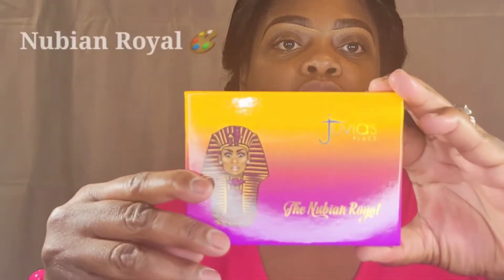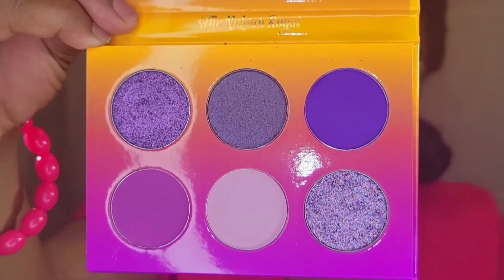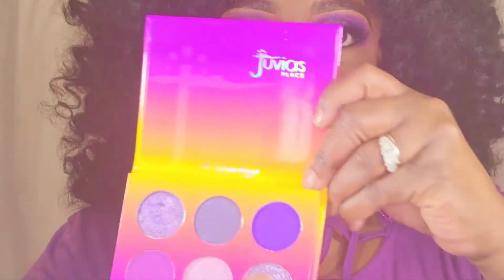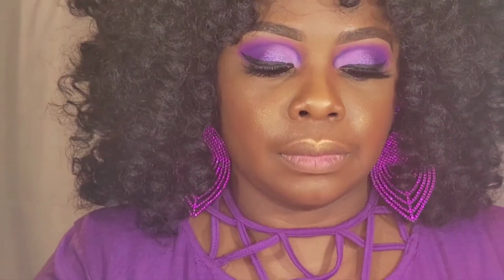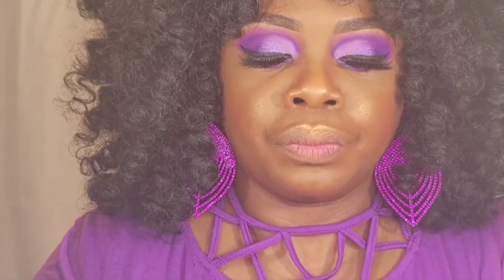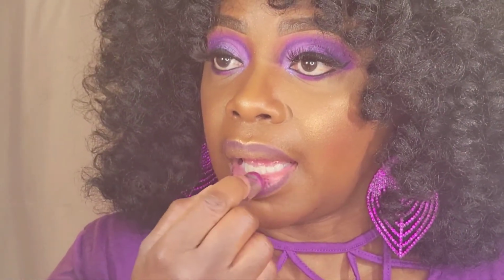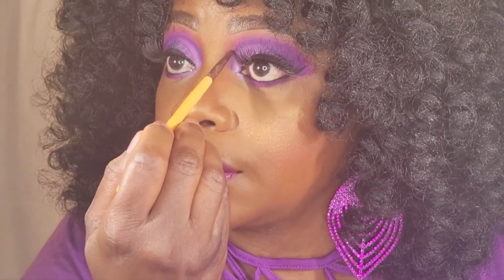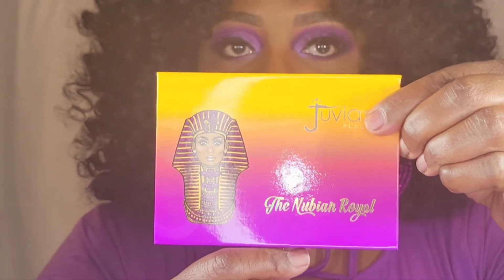Nubian Royal 🎨 Juvias Place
Nubian Royal 🎨
Juvias place